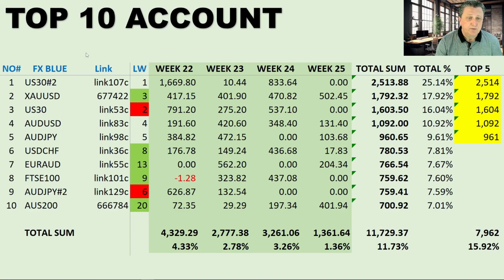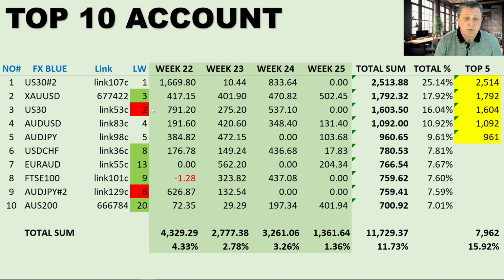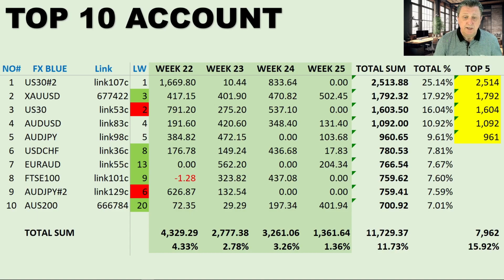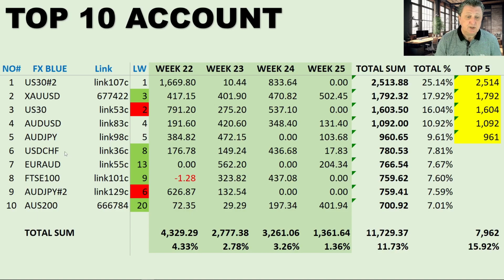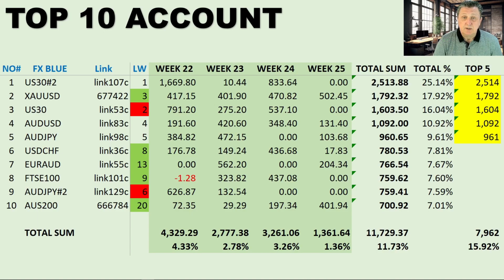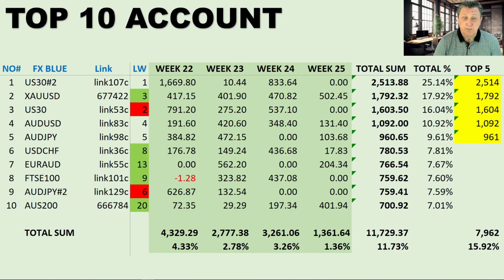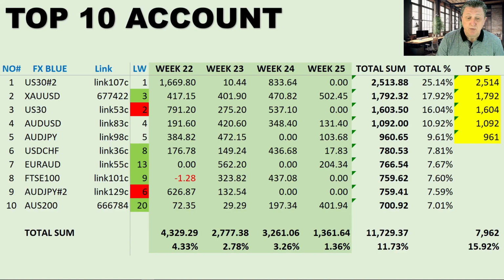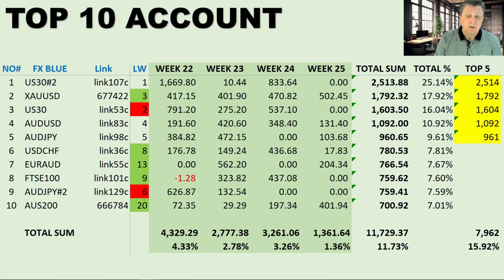THE PROFIT RETRIEVER 4-WEEK REVIEW 🤑 UNCOVERS $11,000 IN SECRET COPY LINK SIGNALS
How to Retrieve $11,000 in Just 4 Weeks: The Profit Retriever Review 🤑

Chapters:
0:00 Introduction
0:52 Top 5 EA result
2:39 Where to find the EA links
3:13 Recommended trading amount
4:40 Top 10 link Profit
12:18 About the results and setup
13:33 Investment Disclaimer
14:15 Outro

In this video series, we take a weekly look at our Hi-Tech Investments Profit Retriever EA/Robot trading portfolio and find the 10 best signals for the past 4 weeks.

To know more about how this Expert4x Profit Retriever robot can trade bitcoin, index, metal and looks to be one of the best working trading robots, please check out our website which also contains a wide range of supporting video material.